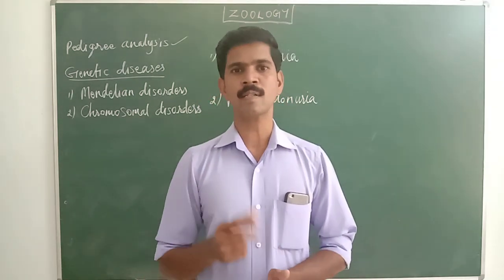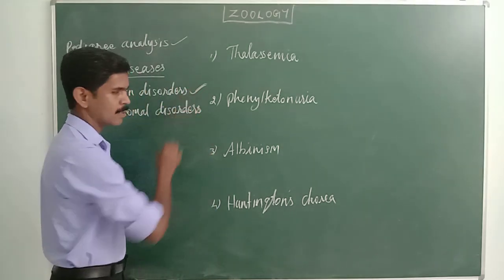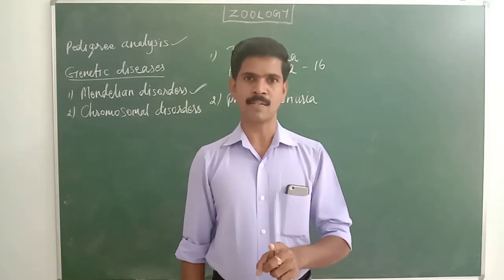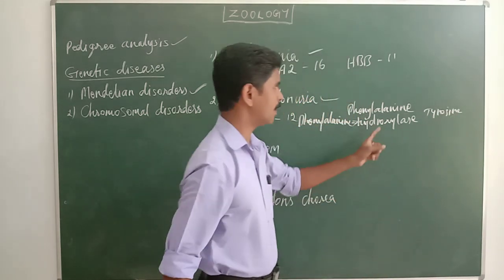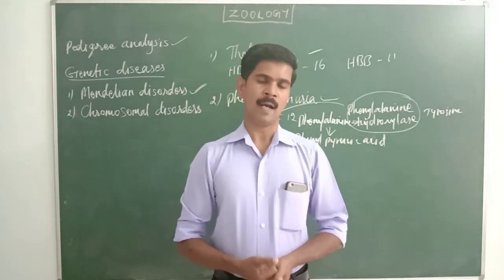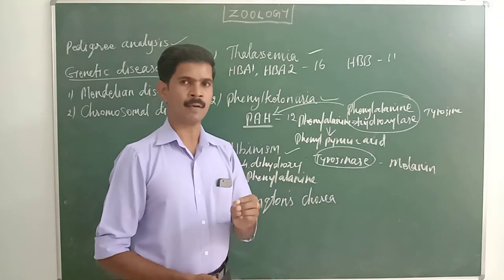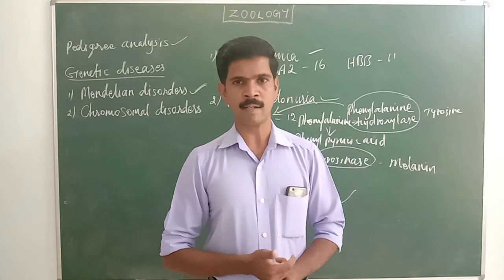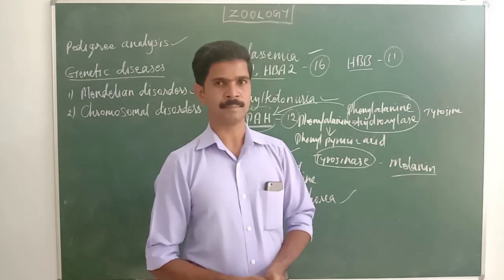Grade-12 | Zoology | Genetic diseases | Online Class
Grade-12 | Zoology | Genetic diseases | 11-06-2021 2:00 p.m